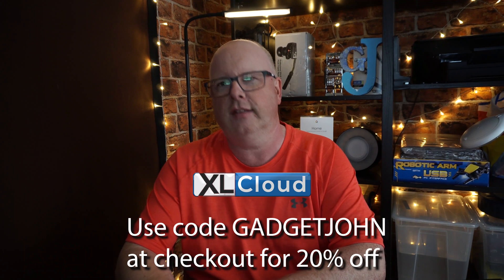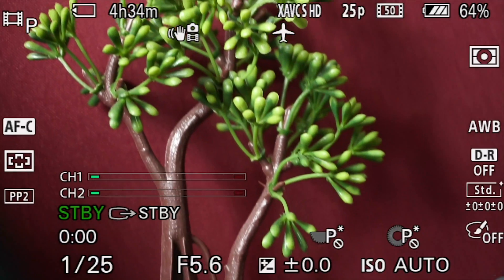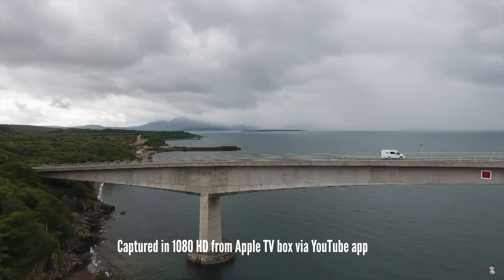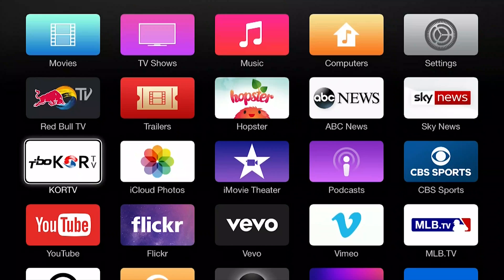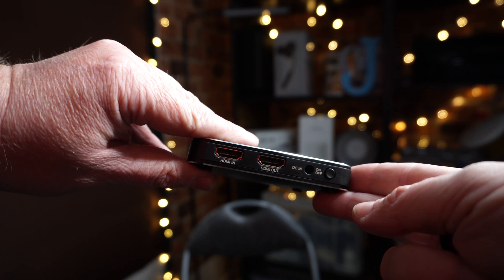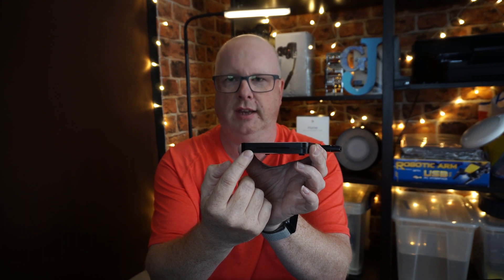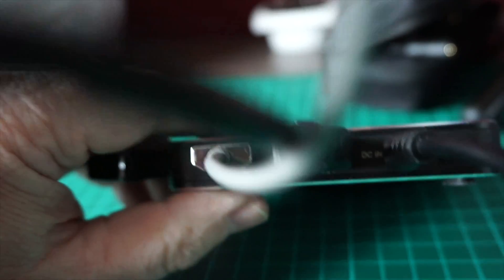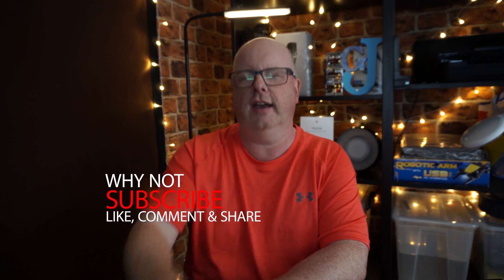Easiest way to Capture HDMI without a computer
This device allows you to capture the hdmi output from all sort of devices, from dashcams, dslr cameras and computers. It's really low cost and doesn't need a computer to capture the hdmi feed.

UK link 1
UK Link 2
USA Link 1
USA Link 2

If you watched this video and found and I helped with a purchasing decision or you found out how to use your tech better, then how about sending me a little Thank You?